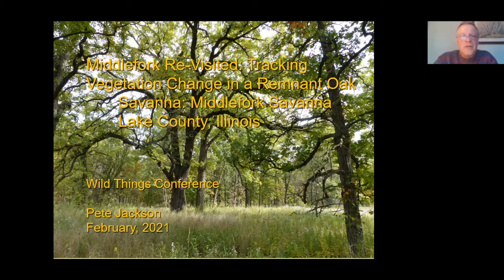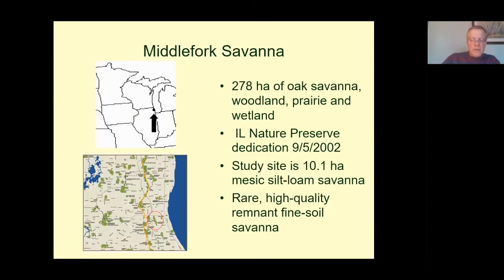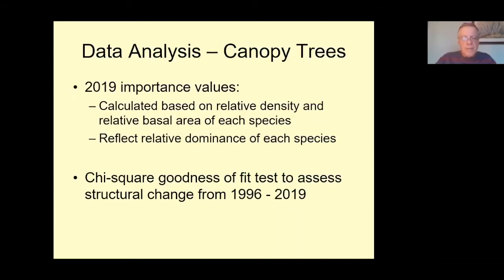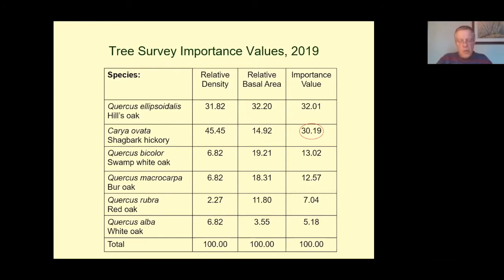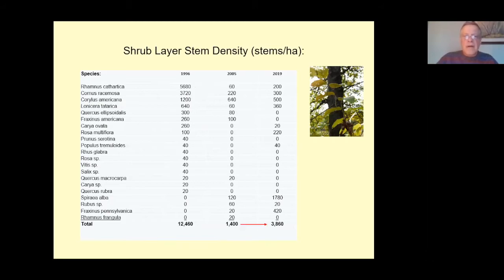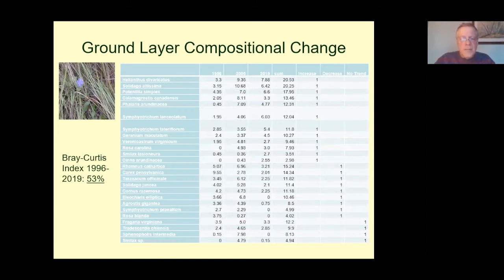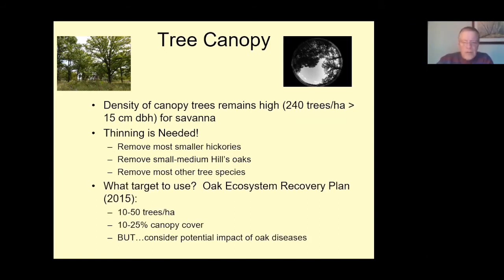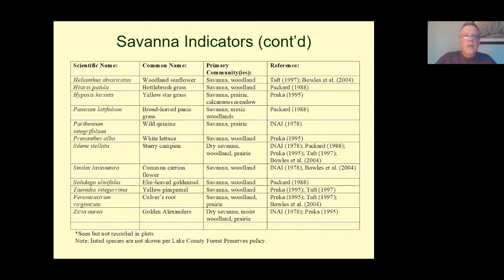Wild Things 2021: Middlefork Re-Visited: Tracking Vegetation Change in a Remnant Oak Savanna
This presentation compares vegetation surveys conducted in 2005 and 2019 of a high quality mesic silt loam savanna remnant near Lake Forest in Lake County, IL.

Presented by Pete Jackson, Biologist and Volunteer